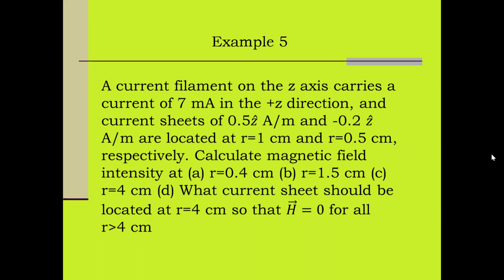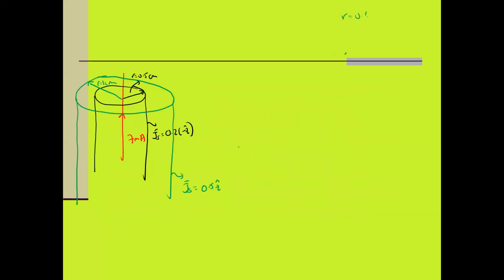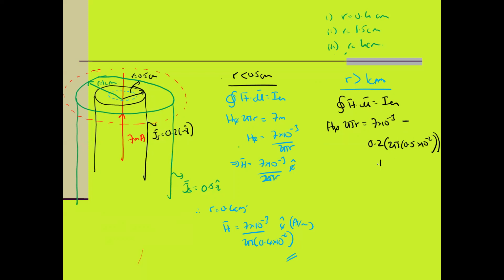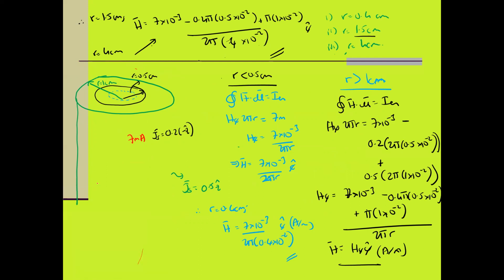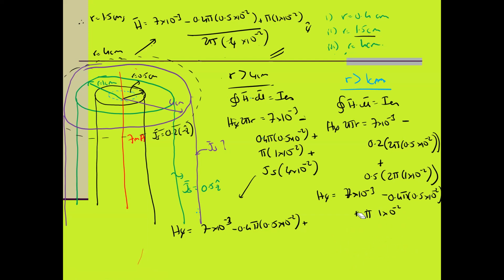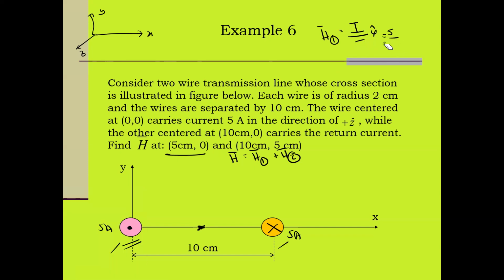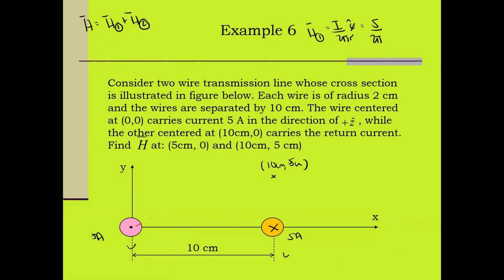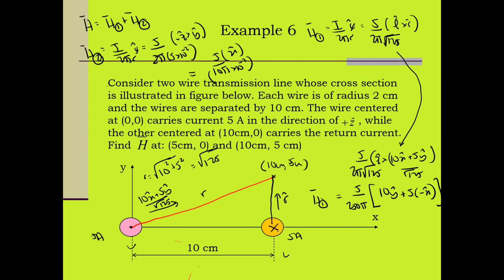EMT W9 (Ampere Circuital Law Part 3)